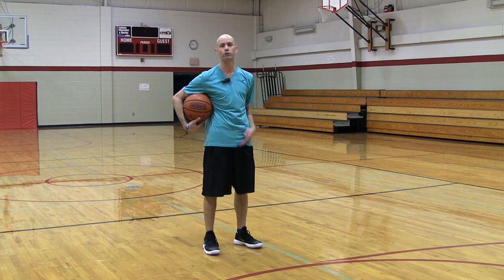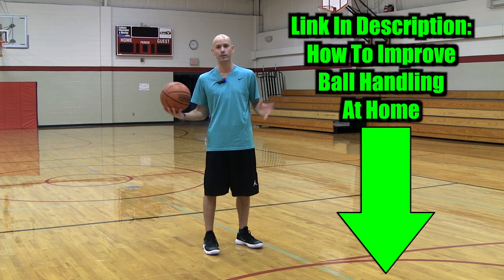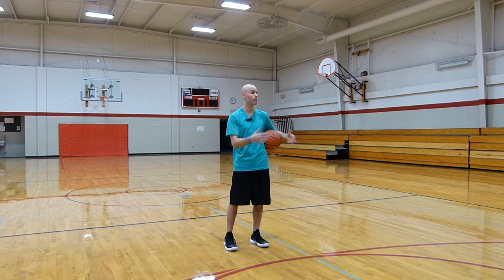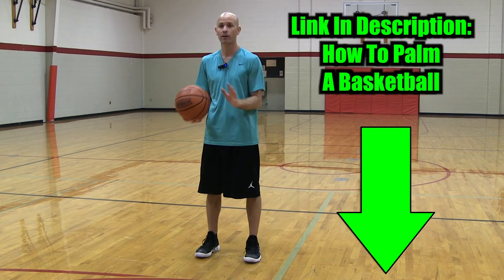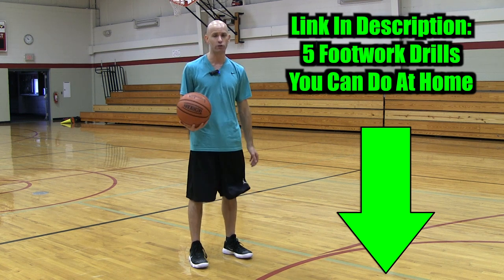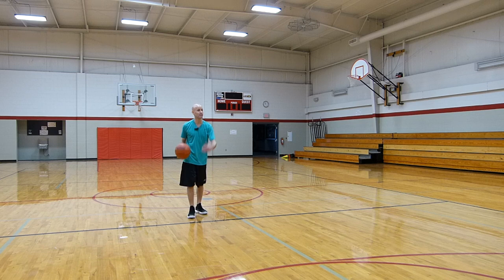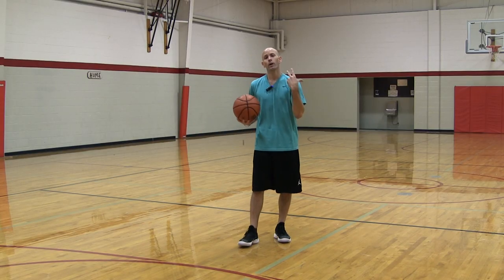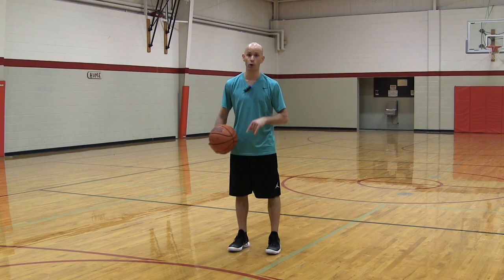AT HOME Basketball Drills! Handling, Shooting & Footwork! 🏀➡🏡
Do these basketball drills to get better at home with your ball handling moves, shooting and footwork, wether you're a beginner or advanced!